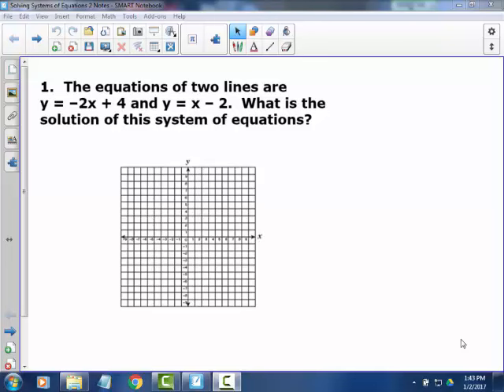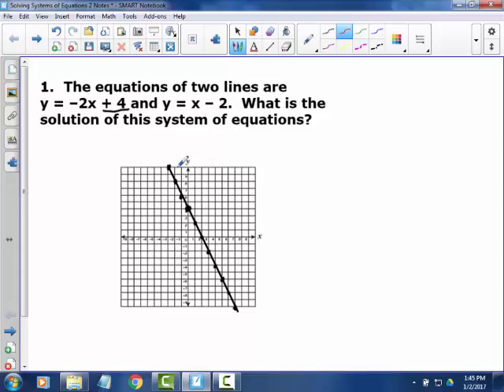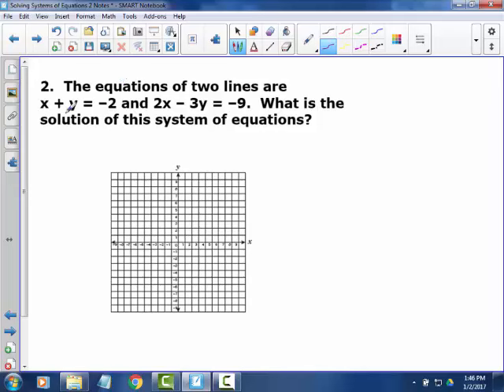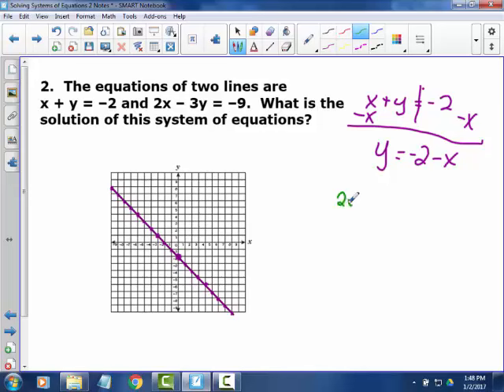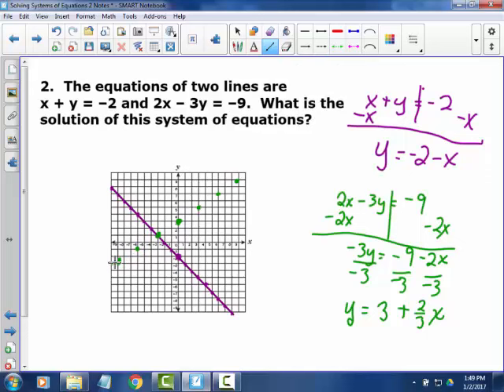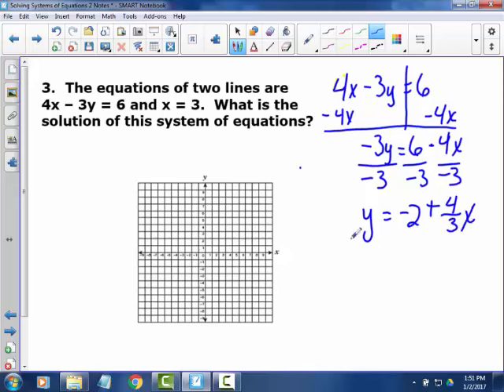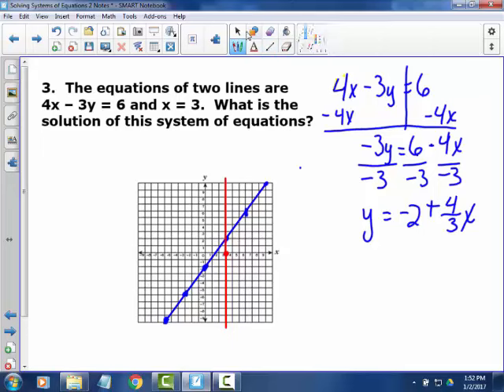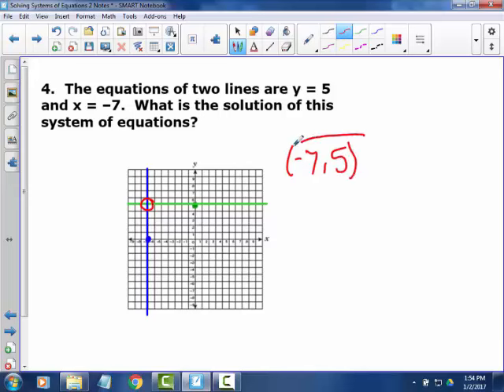Solving Systems of Equations 4 Notes Graphing Method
Solving Systems of Equations 4 Notes - four examples of how to solve a system of 2 equations using graphing.